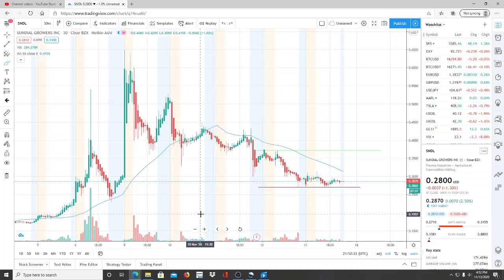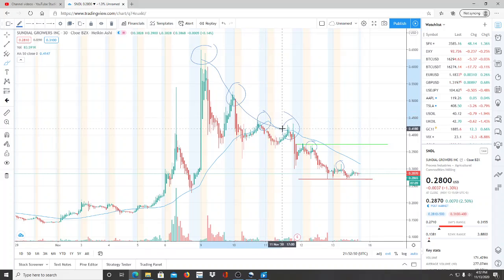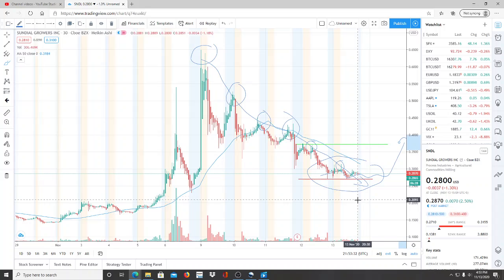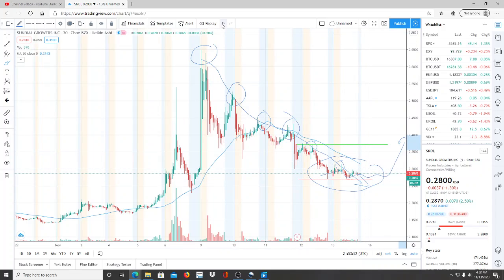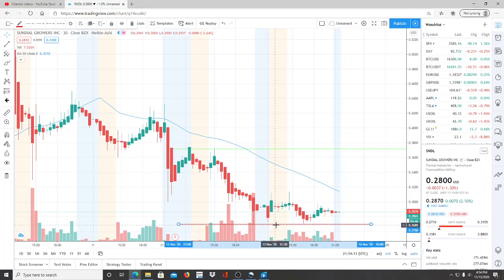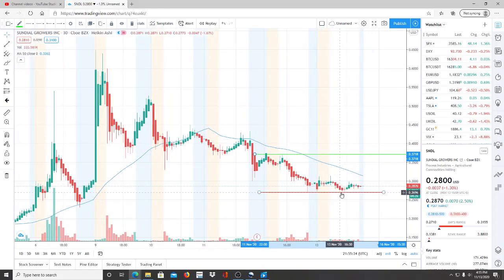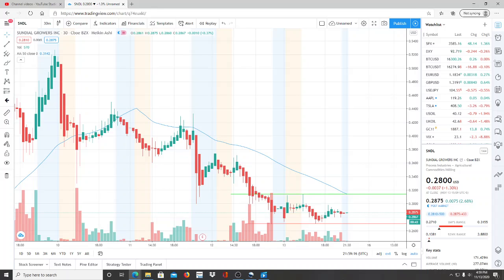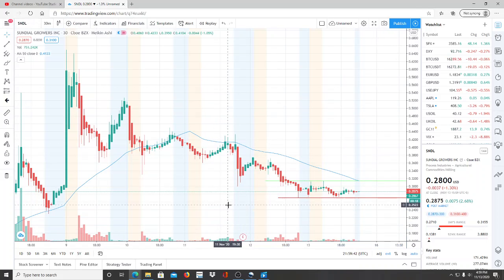SUNDIAL GROWERS INC SNDL STOCK CHART ANALYSIS